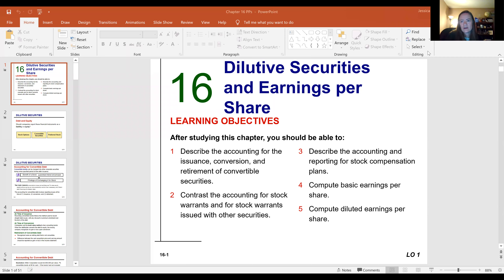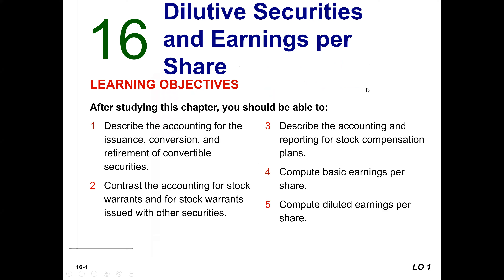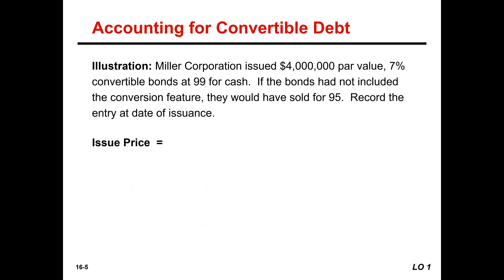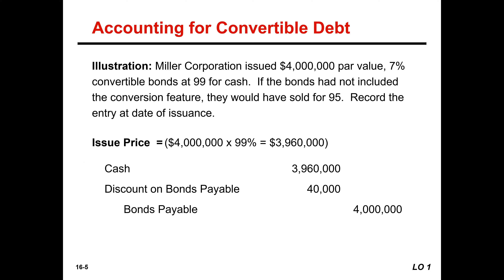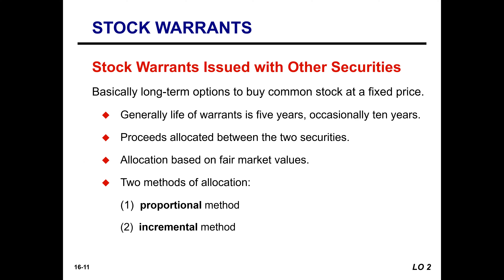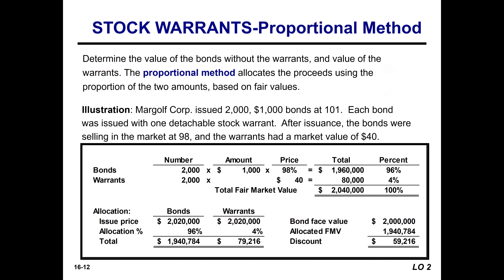Chapter 16 Recorded Lecture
Dilutive Securities and Earnings Per Share